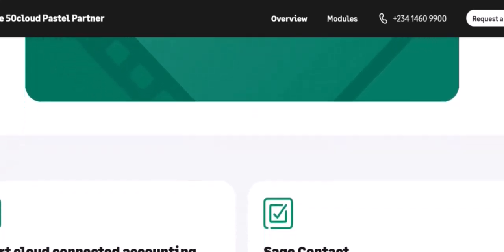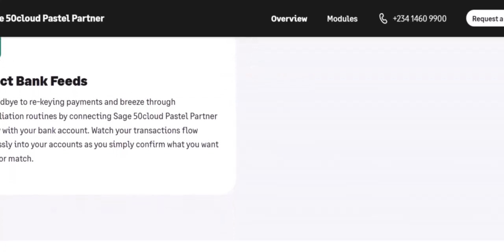How do I create a project in Sage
In this video, you will learn about How do I create a project in Sage

9 YouTube Channel Ideas to Help You Choose Your Own

✅IGNORE THIS
Related Search: